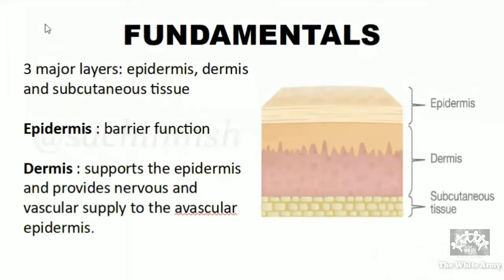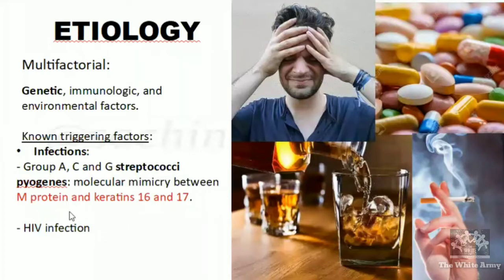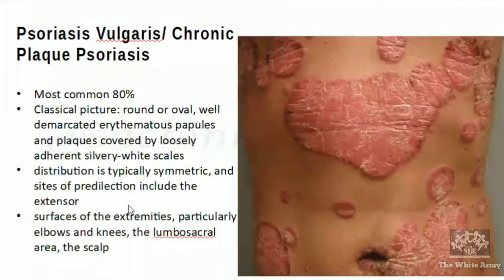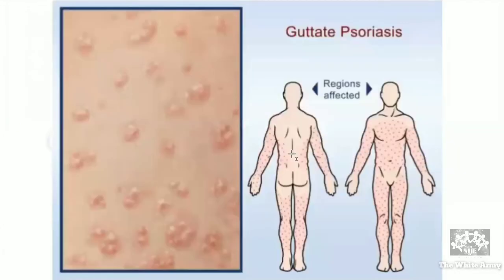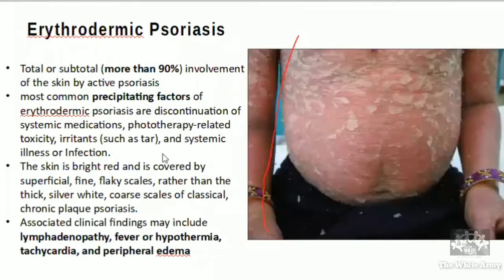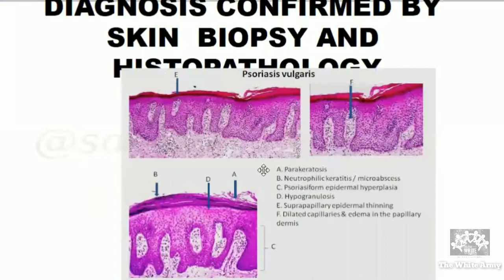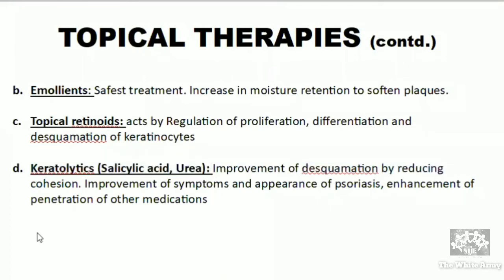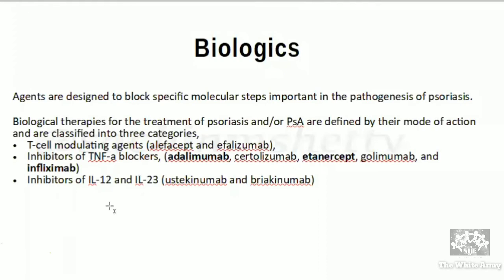PSORIASIS | The White Army Webinar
By Dr. Sachin Shetty, Consultant Dermatologist, Puttur.